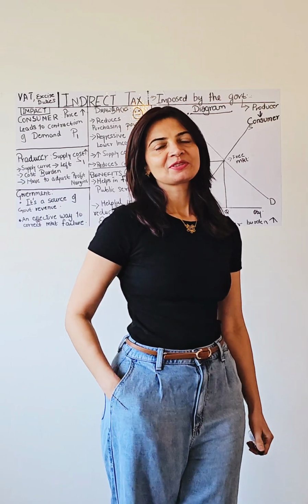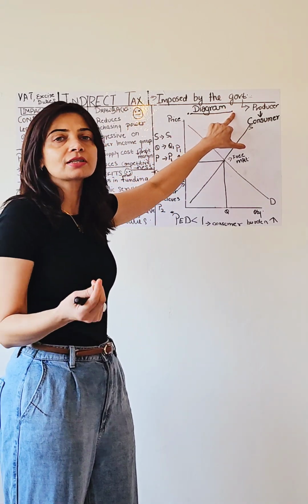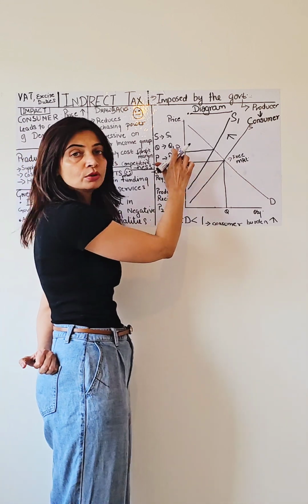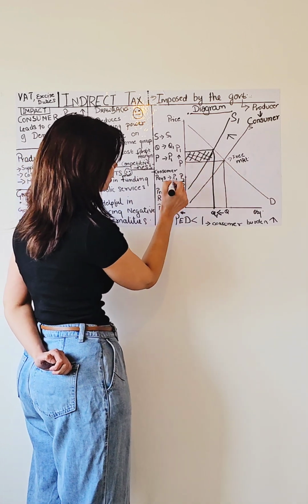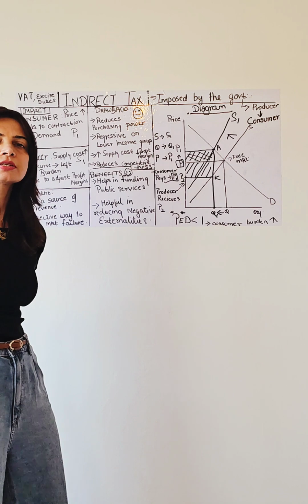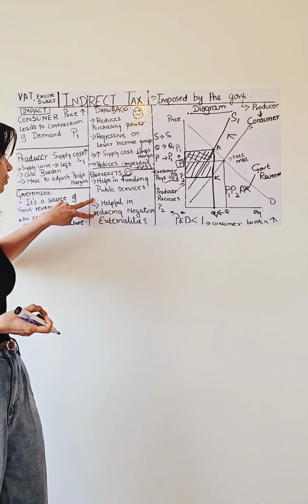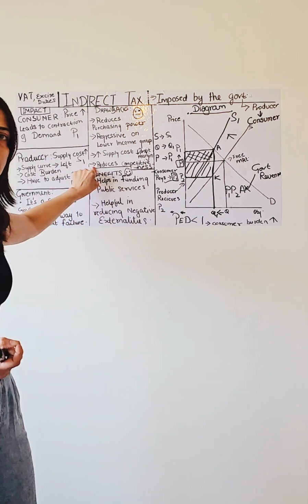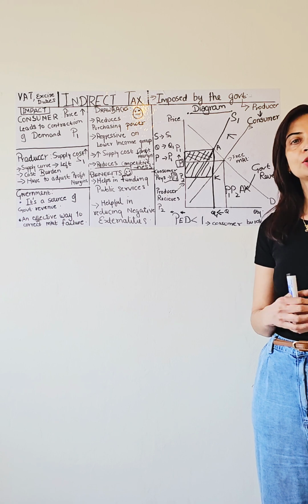A level economics- Indirect Taxes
💰 Unveiling the Hidden Impact of Indirect Taxes! 💡 Dive into the world of economics with me as we decode how indirect taxes shape our economy! Economics101 TaxationTales LearnWithMe AlevelEconomics indirect tax